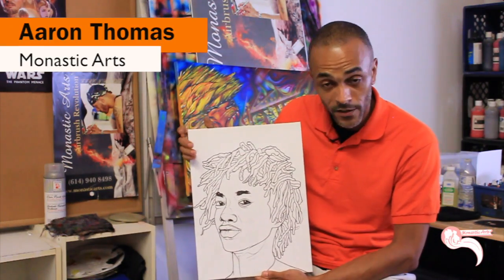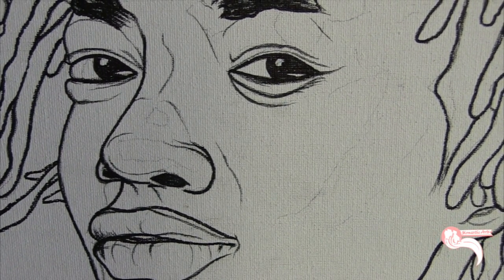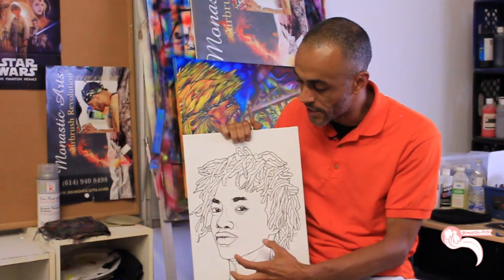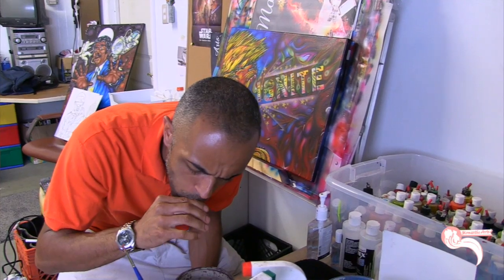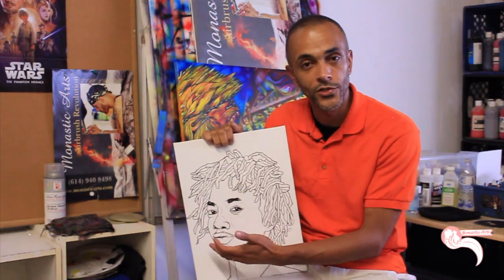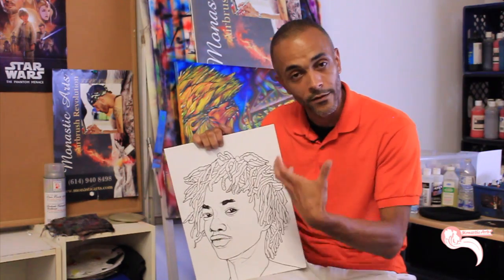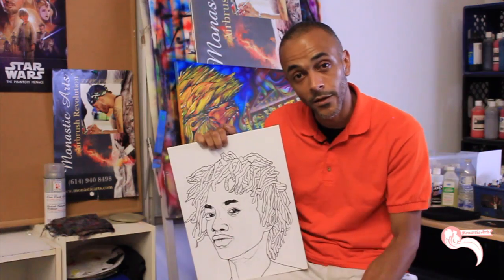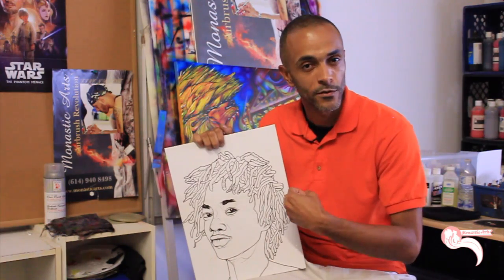Berrien Media Client: Monastic Arts, Aaron Thomas